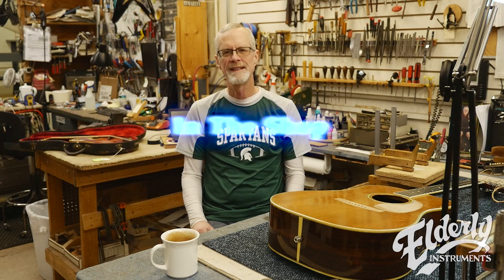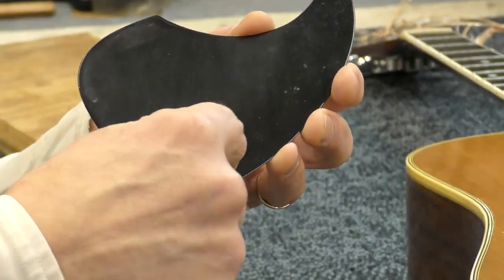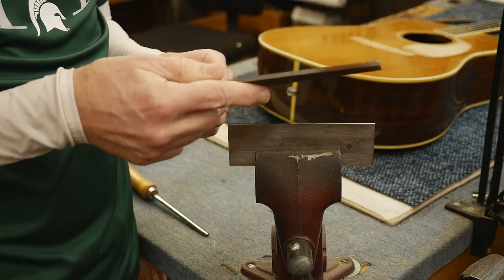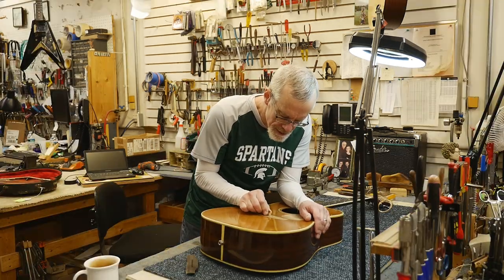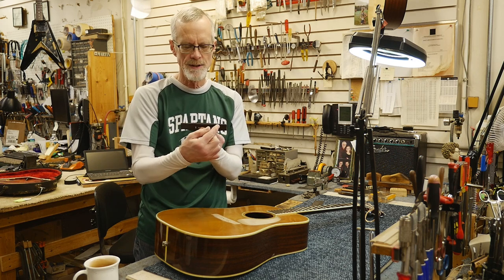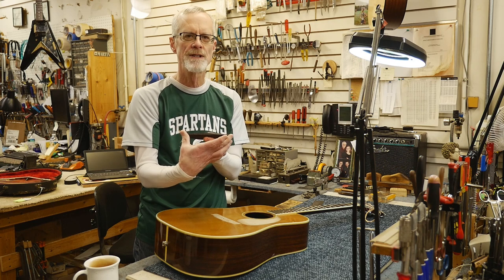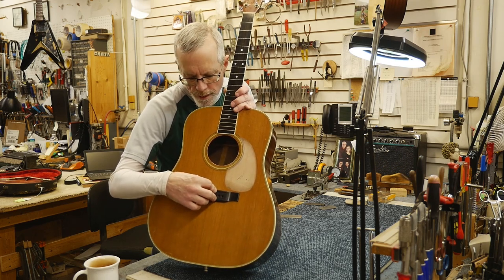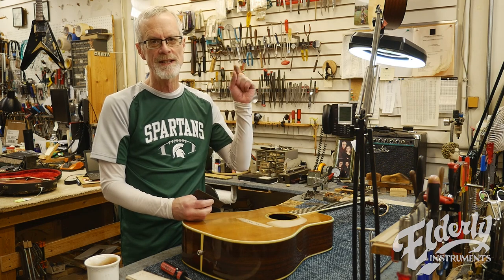In The Shop: Restoring the Bridge and Pickguard on a Vintage Martin Acoustic Guitar | Elderly.com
Safely and accurately restoring a vintage guitar can be an intimidating process. In today’s episode of In The Shop, we’ll watch Joe Konkoly restore the original pickguard and bridge on a early ‘70s Martin guitar. Check out the process and see the tools of the trade in action with our repair shop manager.